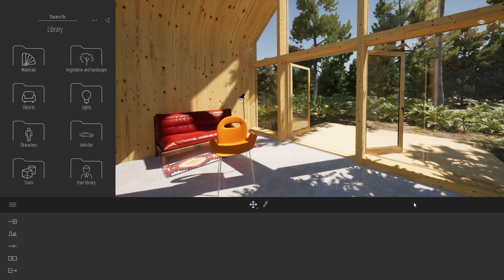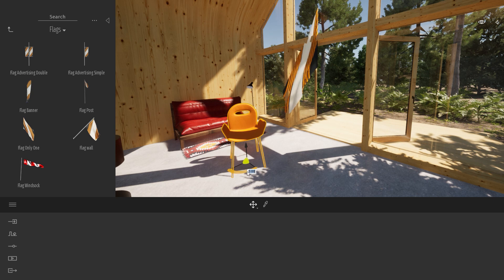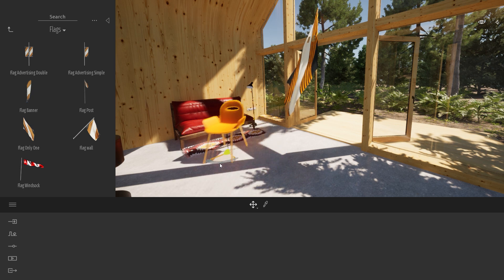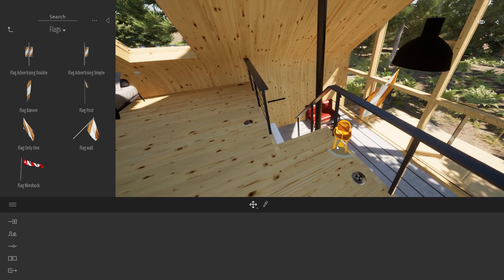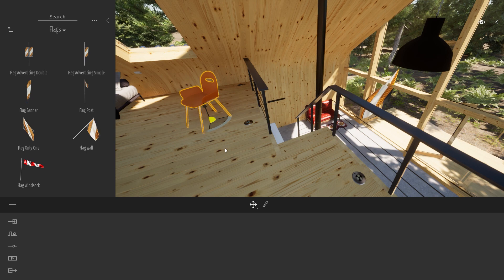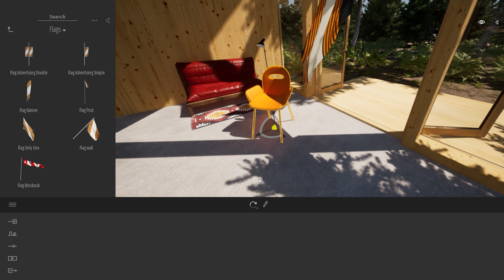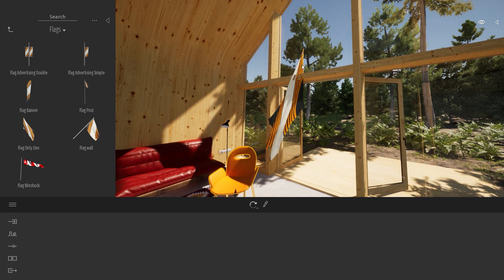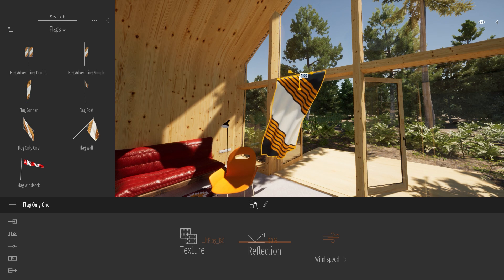Move/rotate/resize using gizmo | Tips & Tricks | Twinmotion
Beginner tips - understand the gizmo in Twinmotion to easily move, rotate, and resize objects in your scene.